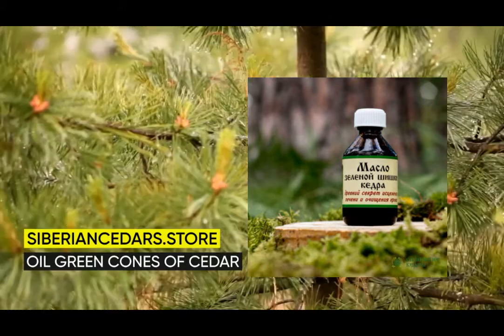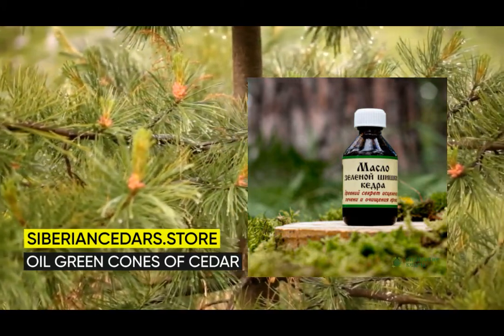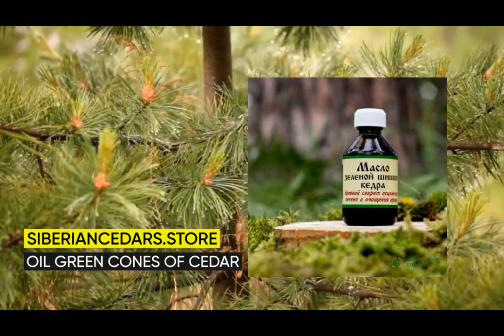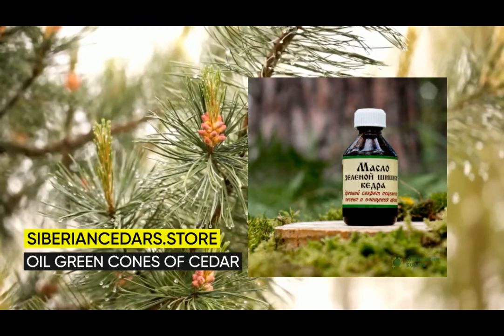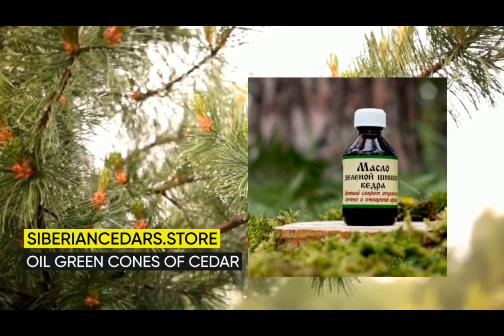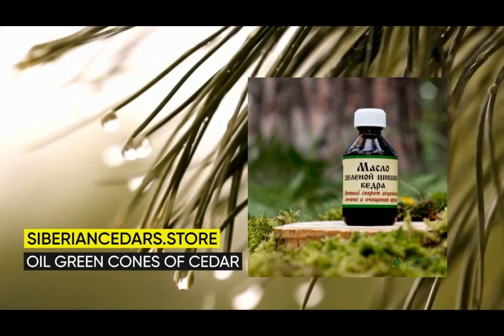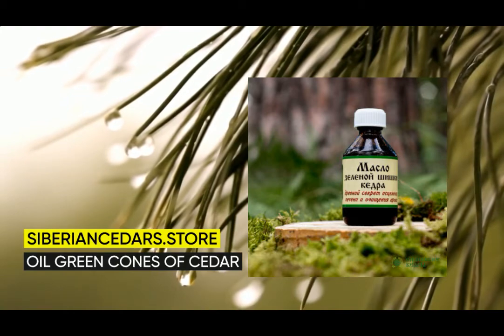OIL GREEN CONES OF CEDAR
Hello! All information about the production of our company "Siberian Cedars" on our web

Properties: oil green cones of cedar demolicni maturity has a therapeutic effect on human cells, particularly liver cells. Its active ingredients promote not only cleansing, but also the formation of new liver cells, thus helping her to recover. Hepatoprotective effect protects liver cells from toxic substances. Restores liver function and reduces the level of bad cholesterol in the blood; blood purifier, troversial; normalizes heart.

Indications:

- liver disease, cirrhosis, hepatitis, kidney disease and urinary system;

- rehabilitation after strokes and heart attacks;

helps with symptoms of nausea, feeling of heaviness, pain in the right hypochondrium, with flatulence;

- unhealthy looking skin (yellow or gray, various vsypaya and spot), bitter taste in the mouth, discoloration of urine and feces, bad breath.